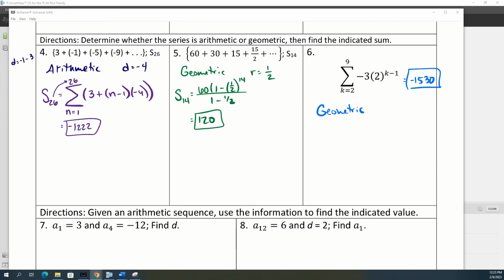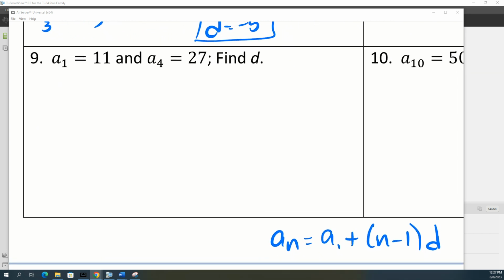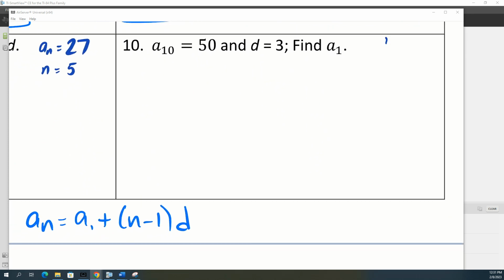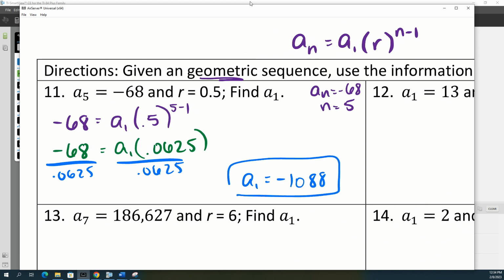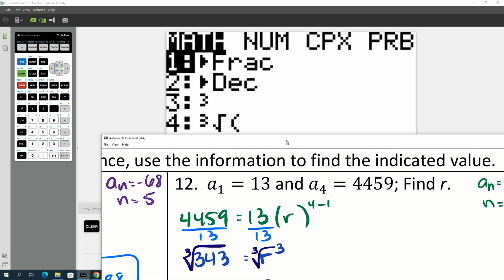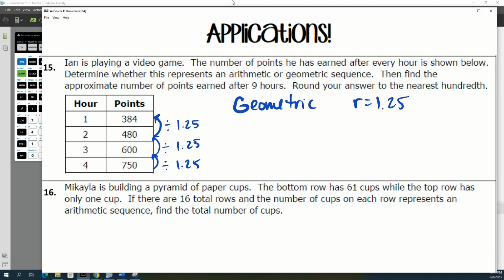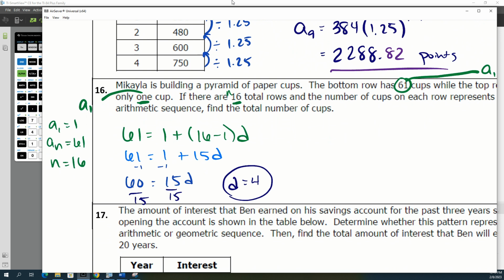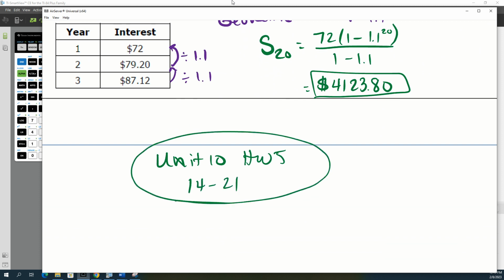Lesson 10.5 Applications